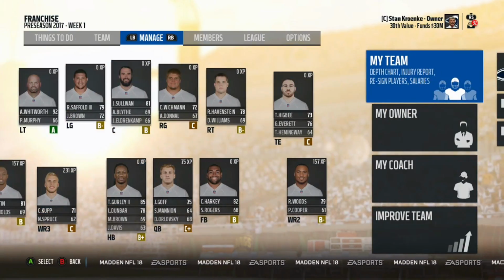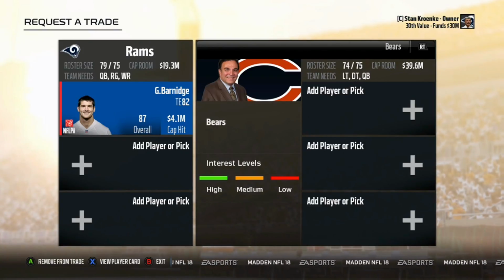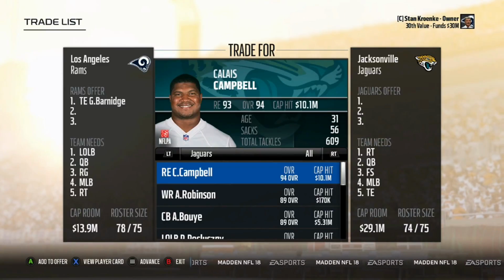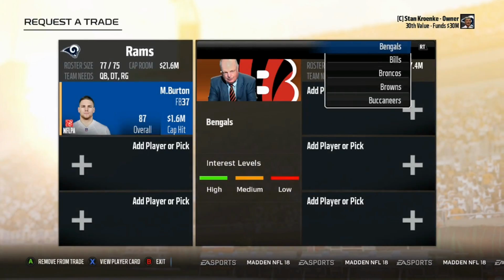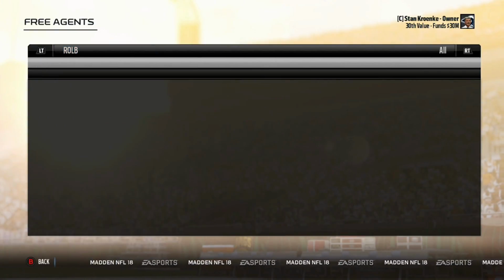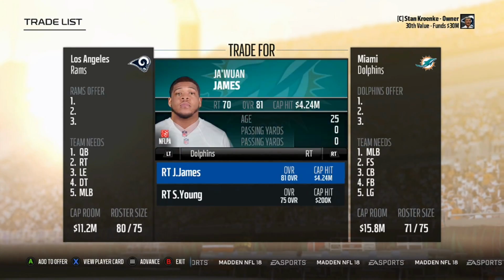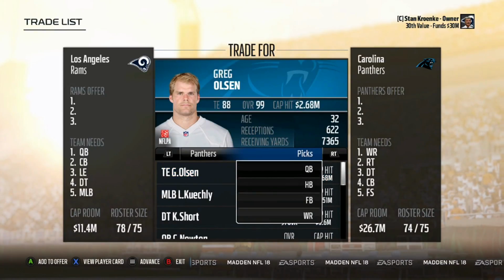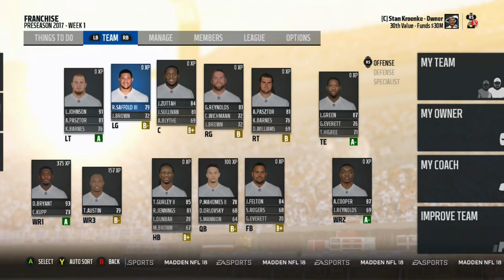Madden 18 CF Ep. 1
Madden 18 CF. Featuring the LA Rams